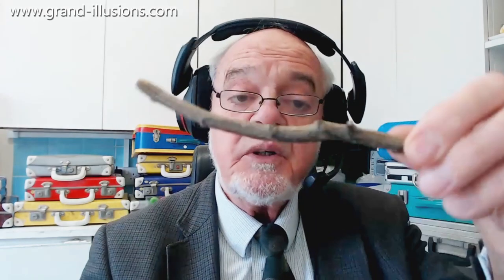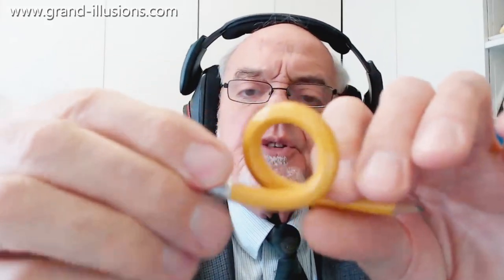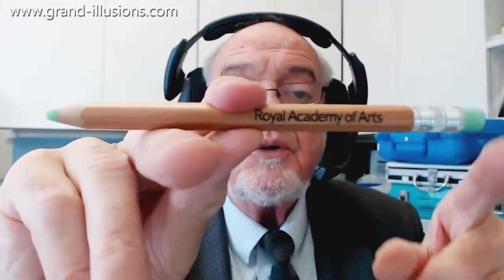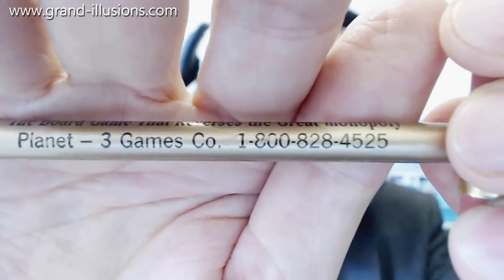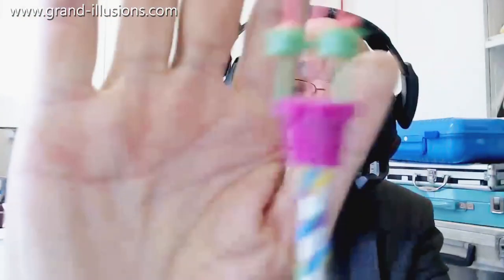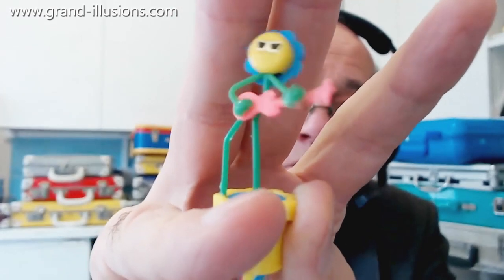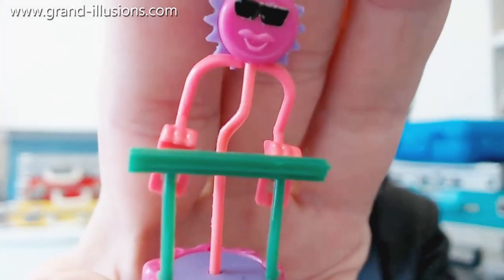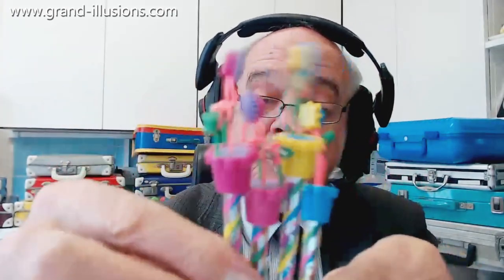What Is The Point, Tim?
More novelty pencils from Tim's collection...!

A twig of wood straight from the tree that has had a piece of lead inserted into one end, to make it into a working pencil.

Then a regular looking pencil, except that it has a 360 degree loop in the middle.

Then a pencil,  well it looks exactly like a pencil, except that this is a ball point pen or biro, in disguise!

Then a pencil that seems to have a double eraser at one end, made to look a bit like an auctioneers gavel...

Then a group of four pencils dating from 1988, and each pencil has an animated figure at the top. There is a drummer, one plays the guitar, a keyboard player and a vocalist. In each case, you twist the base and the little figure will animate. Charming!